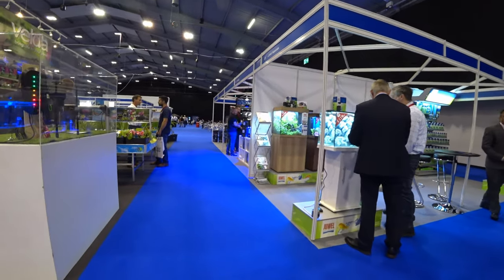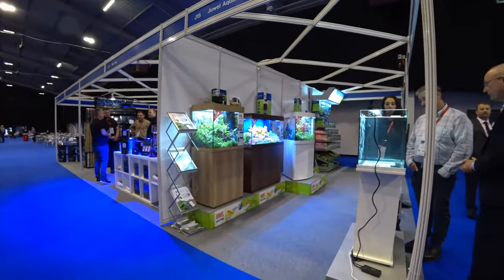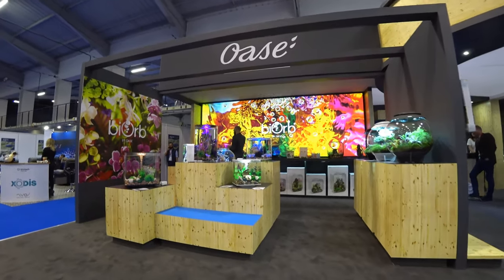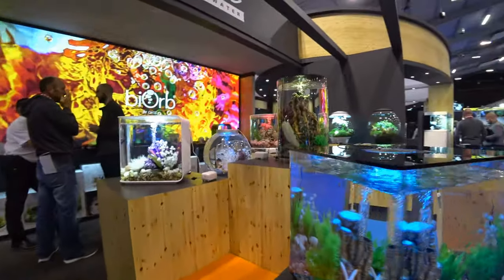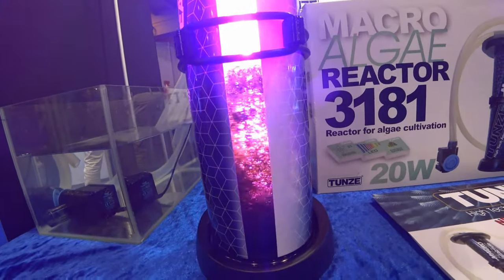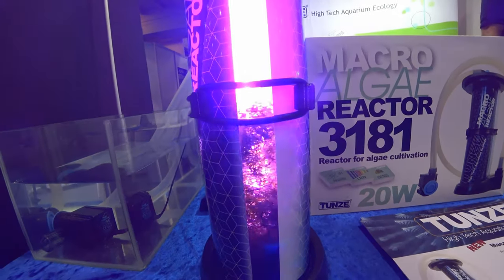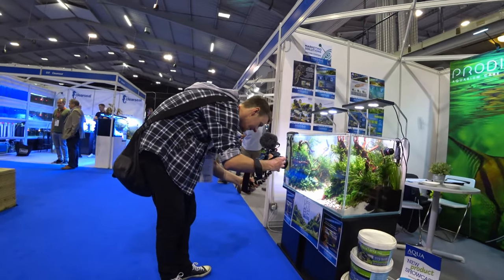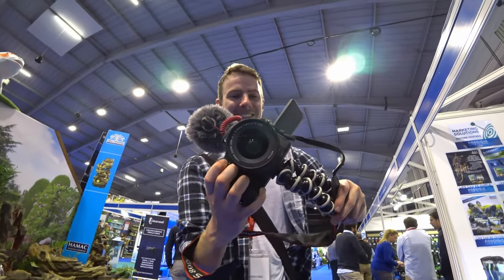Some of the Worlds Best Aquascapes, Rarest Fish and Great New Aquarium Products At Aqua 2019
In this video I take a look at the amazing aquarium aquascape displays, some of the rarest fish in the world and the new aquarium products from the biggest aquatic companies in the UK.

Now Launch
2:22
The Brothers Records
Hot Coffee
New
3:15
Patrick Patrikios
Meteor
New
3:04
Slenderbeats